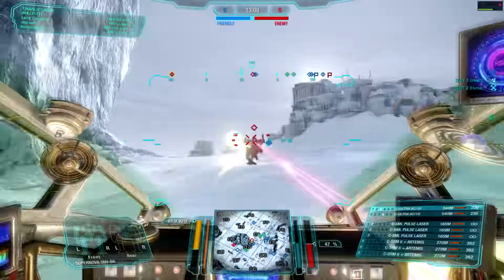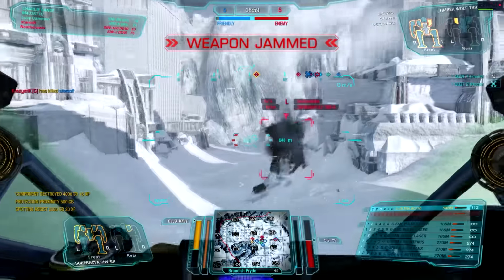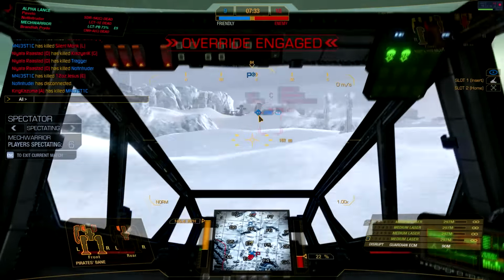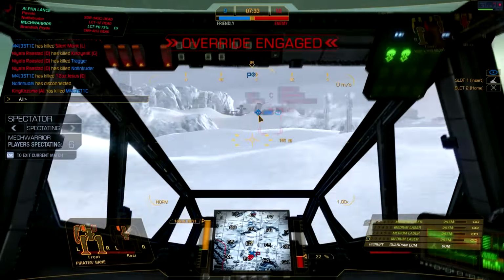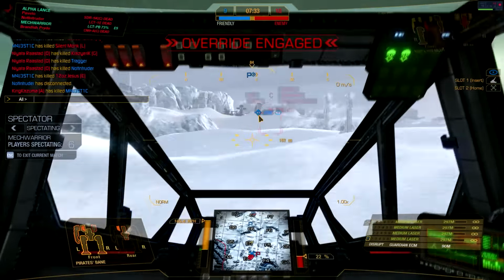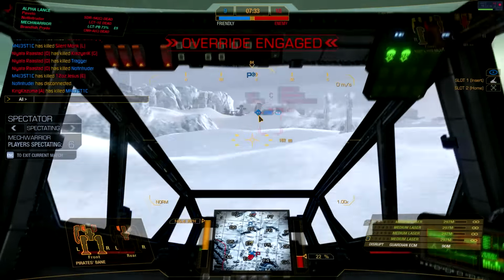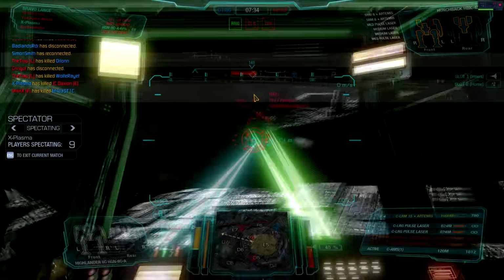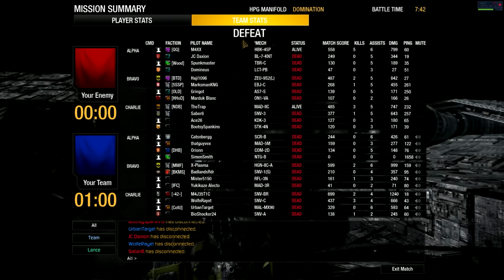MechWarrior Online- BOILER SURPRISE BRAWLER (SUPERNOVA HERO)!!!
Today we are putting the destroyer of worlds in the spotlight with the brand new 90 ton clan assault mech hero: The Supernova Boiler. Since its release, many saw the supernova as incapable of brawling... so here we are to prove 'em all wrong! I hope you all enjoy this brawler build for the supernova! Thank you all for the continuous support, its always appreciated and I look forward to seeing you all on the battlefield!

Join us in the chat on Teamspeak at:
THEKINGDOM.TEAMSPEAK3.COM